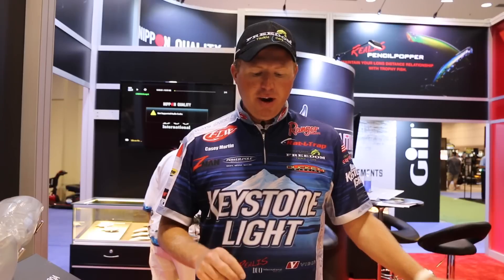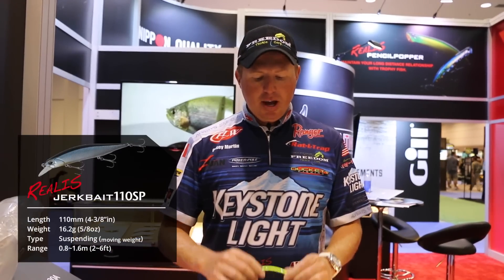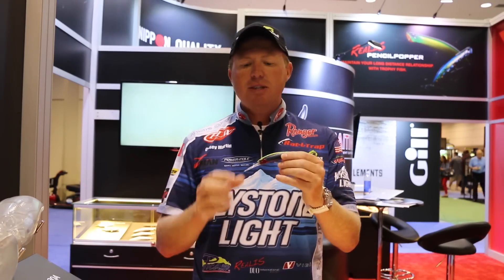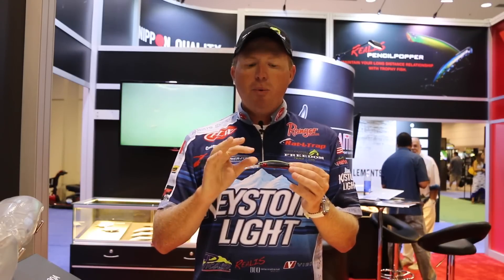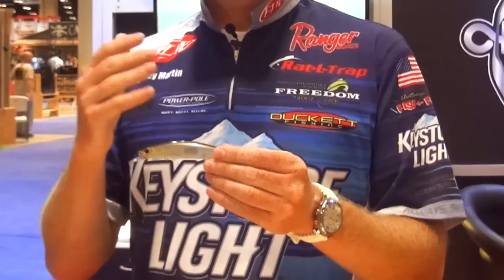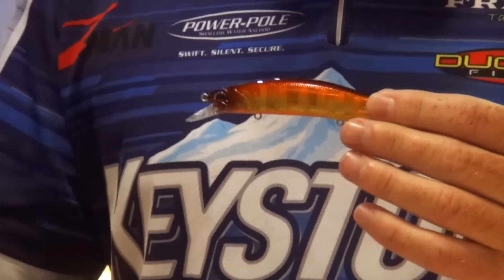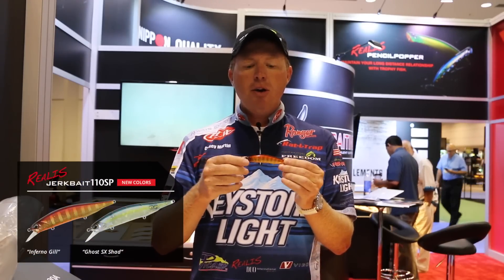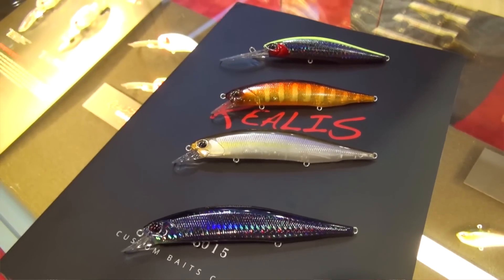Pro`s Choice Vol.12: Casey Martin on Realis Jerkbait series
In the series of videos from fishing shows Realis pros introduce their "secret weapons".

FLW pro Casey Martin makes Realis Jerkbait series, from 100DR all the way to 120SP, his one constant in the arsenal and here he explains why.